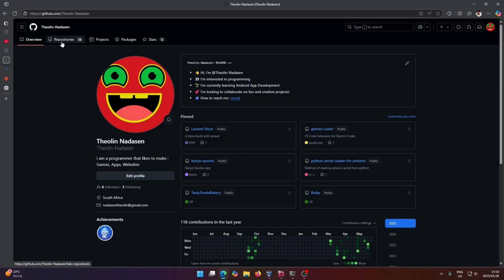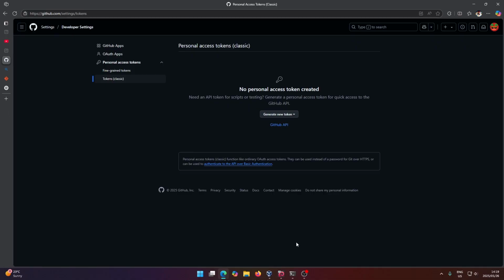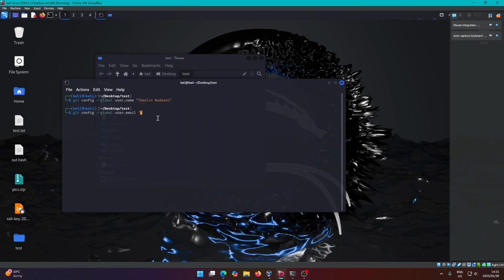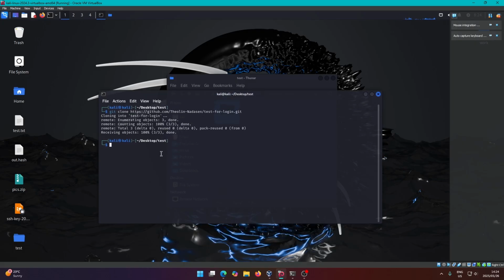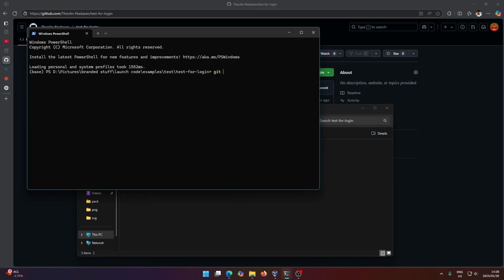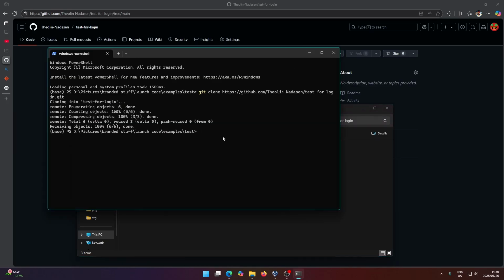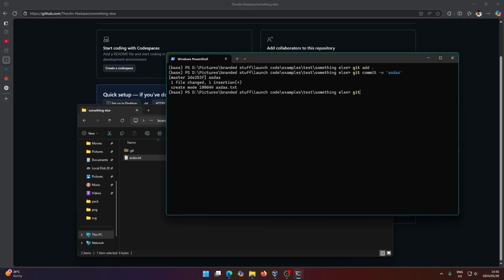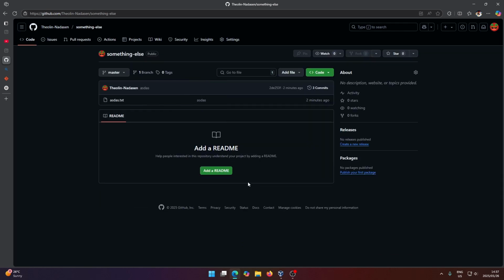Setting up Git and Github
In this video, we install and set up git to work with github